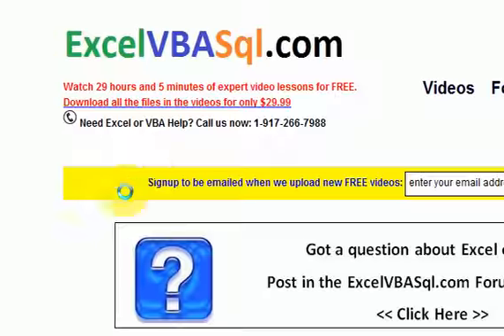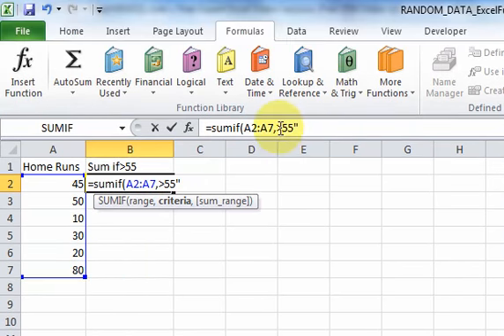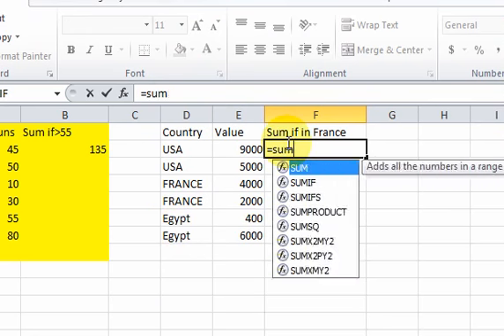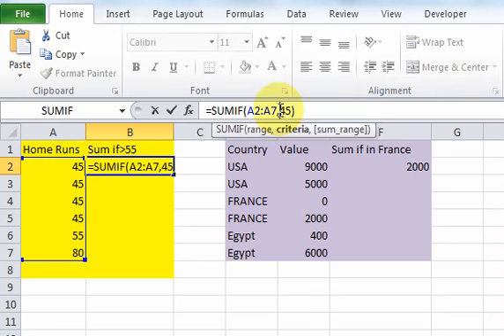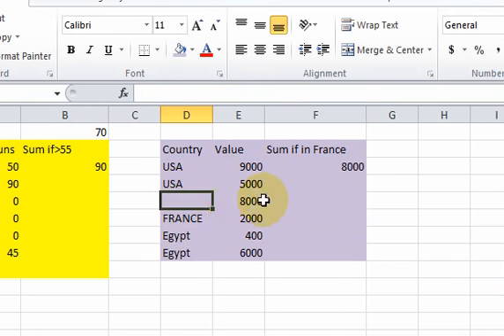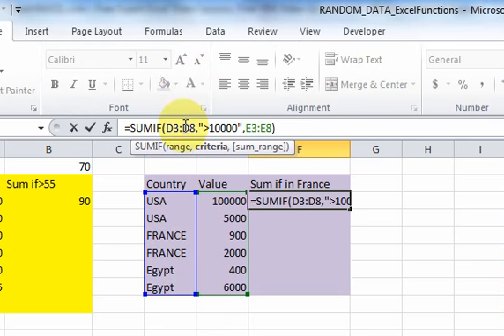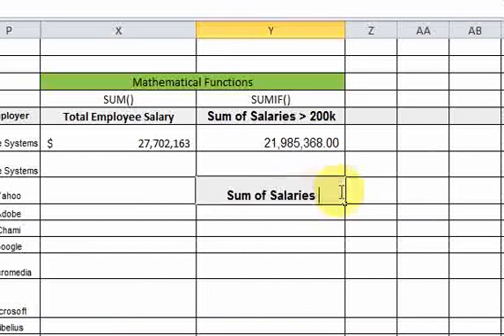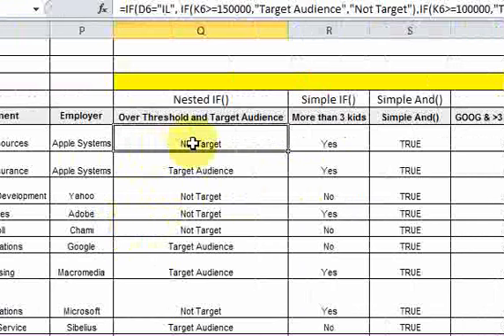Excel SumIf() Function - ExcelVBASql.com 38+ hours of FREE training!